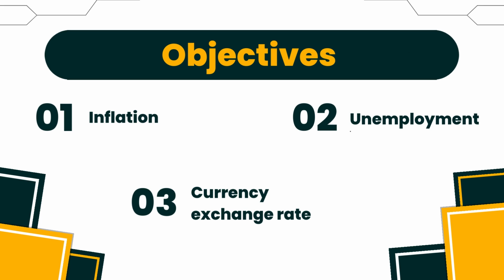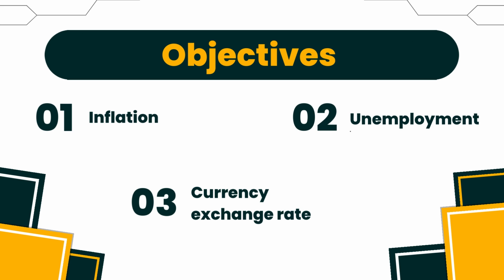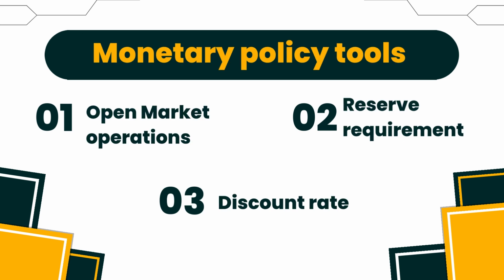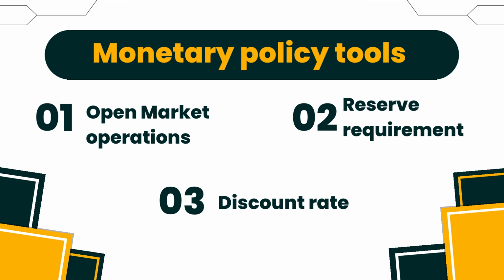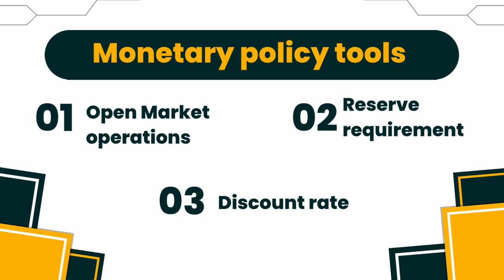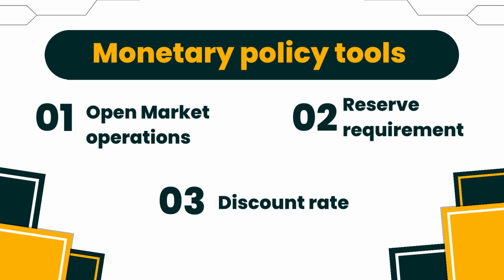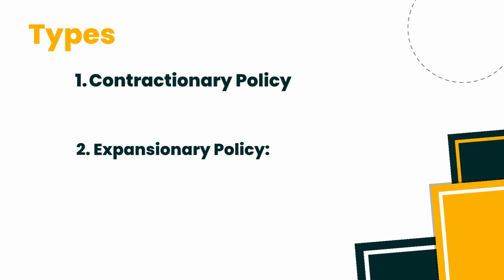White Yellow Geometric Business Plan Presentation 1 AADHAAR AADHAAR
Outstanding discussion on the topic "Monetary Policy" an important topic of Financial Institutions and Markets, by  'AADHAR' a student of Semester VI, Department of Management Studies, University of Delhi (Shaheed Sukhdev College Of Business Studies) during a class assignment.
The sole objective of sharing this video on YouTube is to share the excellent content presented in a very brief manner, which is relevant for exam purposes of the students of Semester VI, University of Delhi. However, the views presented in this video may not necessarily be the view of the author of this YouTube channel (hereinafter called "the author") and hence the author does not assume any liability for the content of the video.